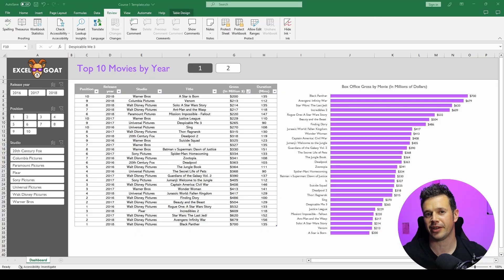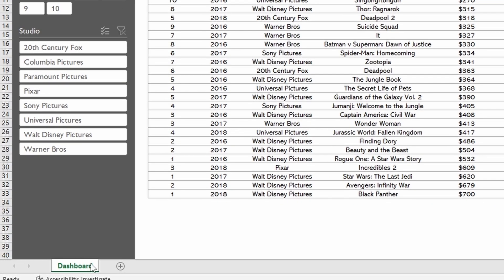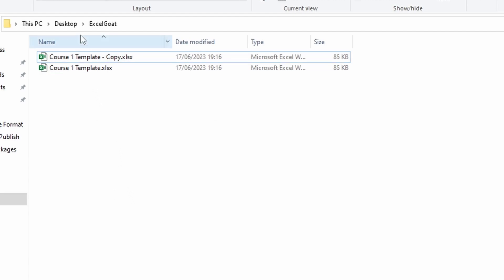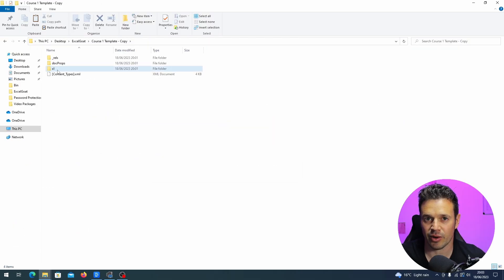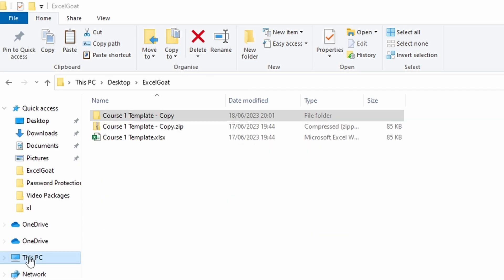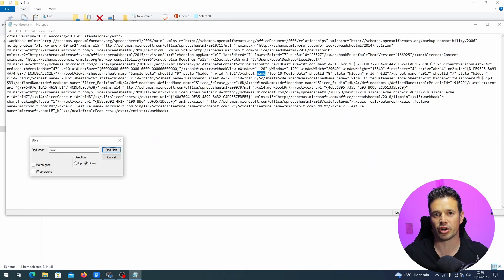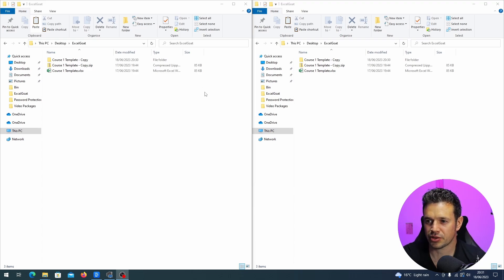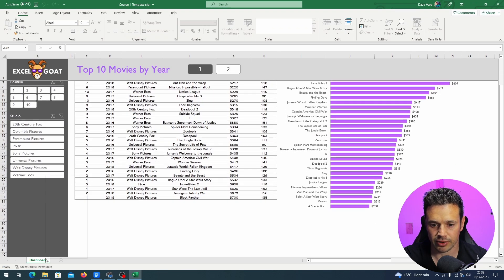Excel Secret : Unlock a Workbook or Worksheet without the Password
Have you ever forgotten the password to an improtant Excel workbook or worksheet? Or maybe you've inherited a file from a colleague who has left the company and you don't have the password to access it.

Don't worry, in this video I'll show you how to unlock Excel workbooks and worksheets without a password. We'll walk through step-by-step instruction on how to bypass password protection and gain access to your files.

With this Excel hack, you'll be able to unlock any workbook or workshet in no time at all.